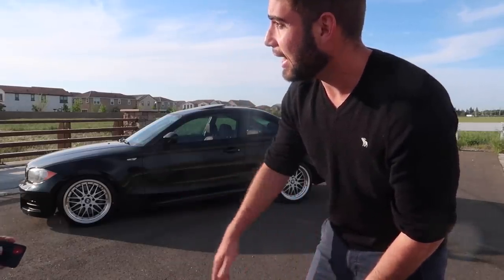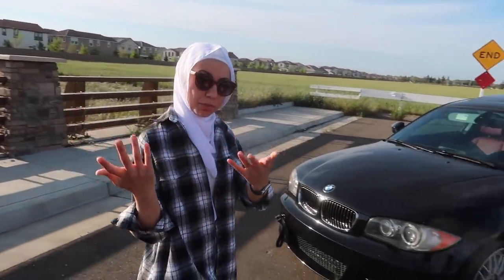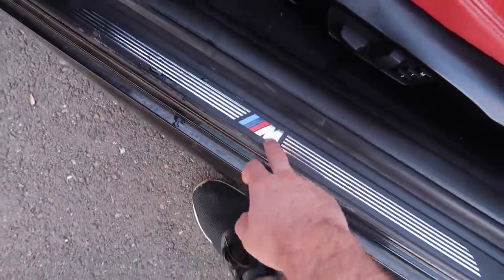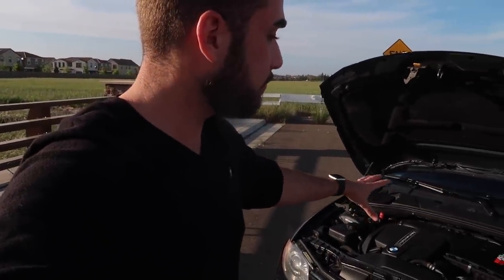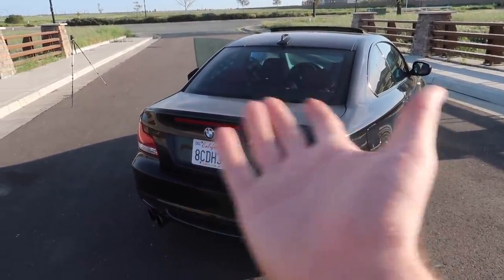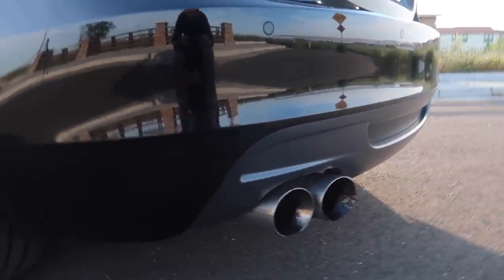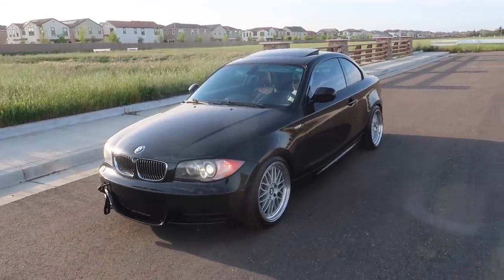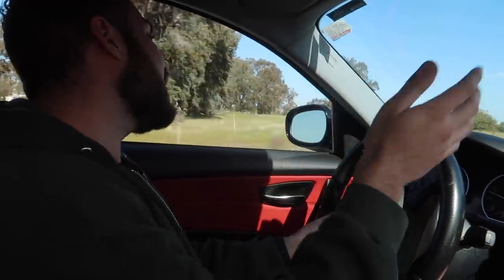MY WIFE BOUGHT A RARE 135I! (DREAM SPEC)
SMASH THAT LIKE BUTTON FOR THE ADDICTION! LOL

MW 435I MOD LIST:
KiesMotorsports (NOUR5)
BurgerTuning
FCP EURO
AzaAutoWheel
Suvneer
Valvetronic (NOUR)
TireWheelZone